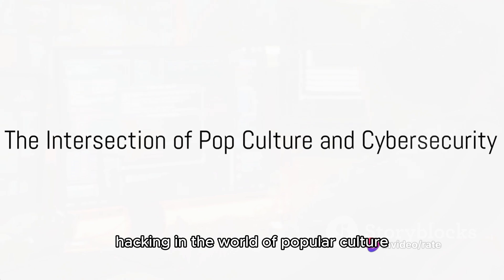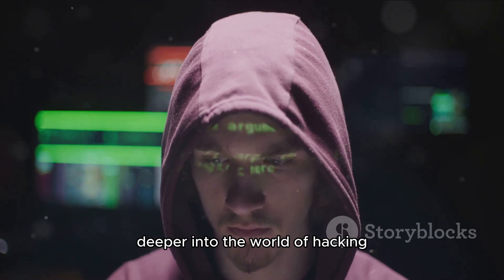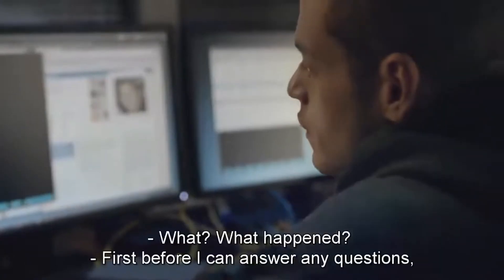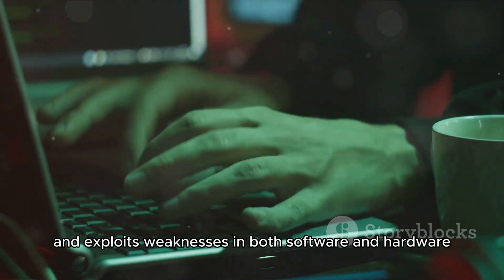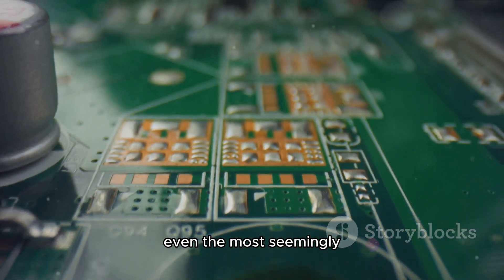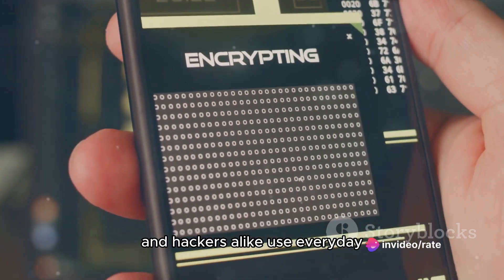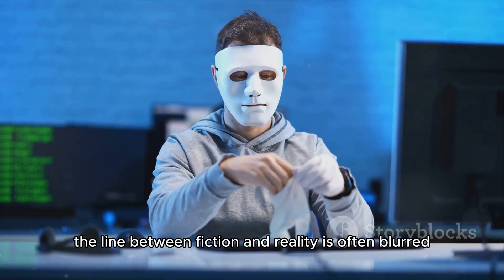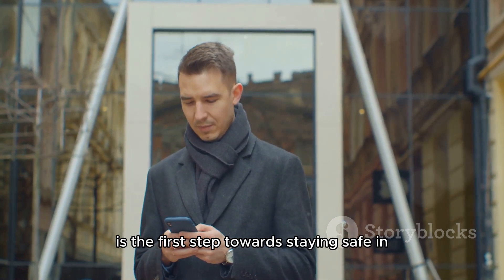Cybersecurity in Films: Mr. Robot's Techniques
Hacking in Reality: Unveiling Mr. Robot's Techniques

In this intriguing video, we delve into the captivating world of "Mr. Robot" and uncover real-life hacking techniques inspired by the hit series. Join us as we explore the thrilling realm of cybercrime, featuring techniques that may or may not be based on real events. Get ready to immerse yourself in the mesmerizing world of hackers and learn about the tricks of the trade. Whether you're a fan of the show or simply fascinated by the world of hacking, this video is a must-watch! Get ready for an adventure like no other!

OUTLINE

0:00 Introduction to Mr Robot and its Impact
0:39 Elliott: The Enigmatic Protagonist
1:11 Social Engineering in Mr Robot
2:43 Exploiting System Vulnerabilities
4:02 Encryption and Anonymity
5:24 Lessons Learned from Mr Robot